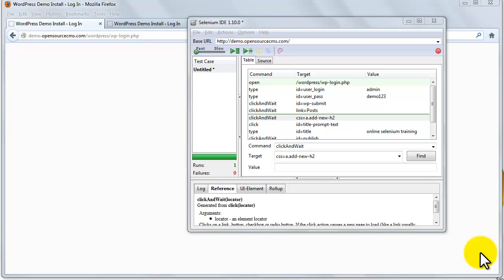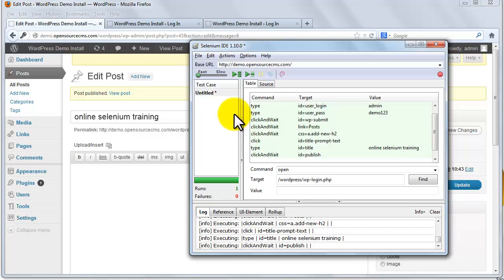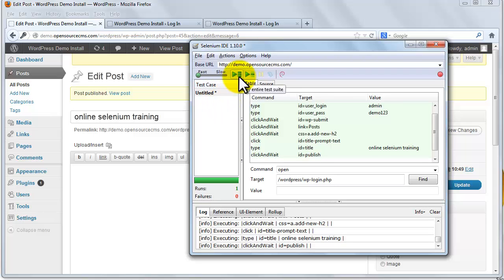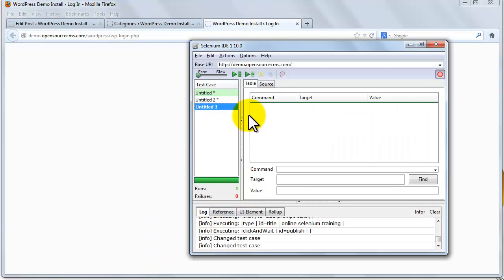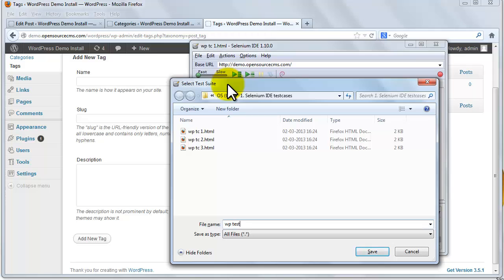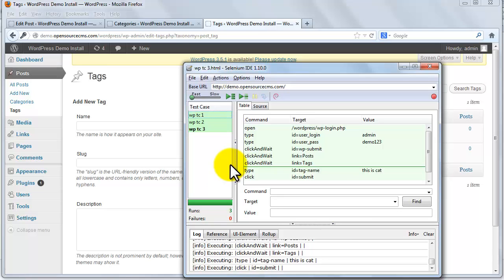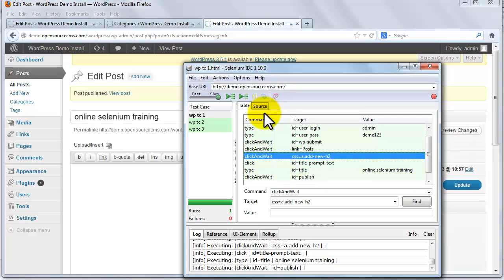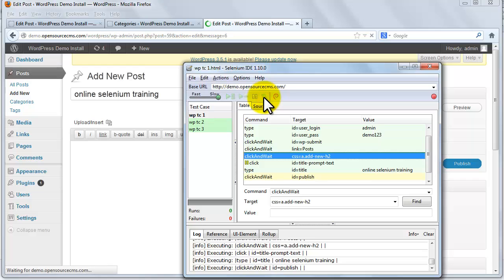4. selenium IDE Features - Selenium IDE Toolbar Record Speed Control Run All Run Pause Resume Step